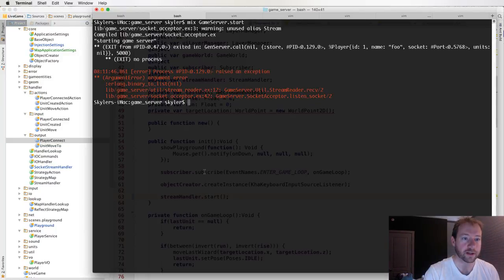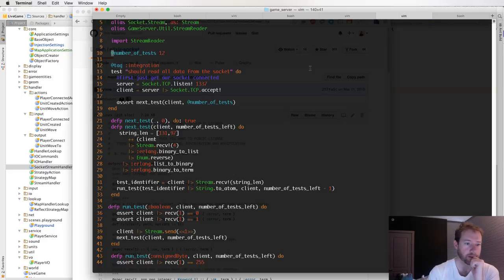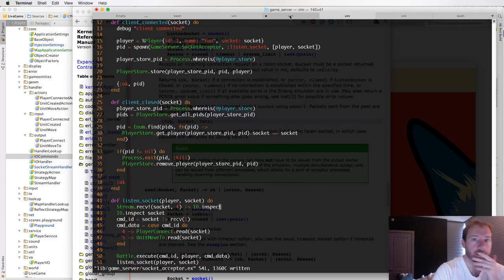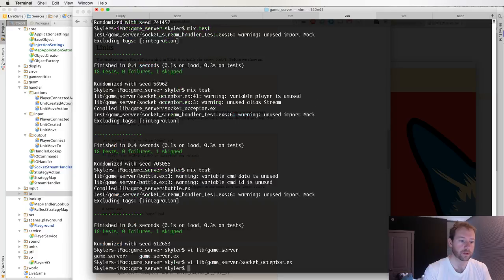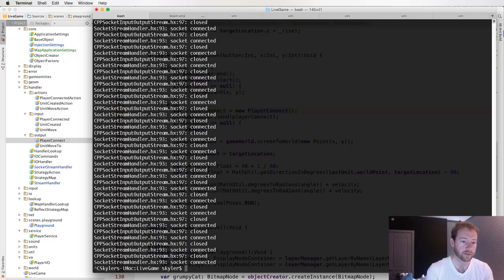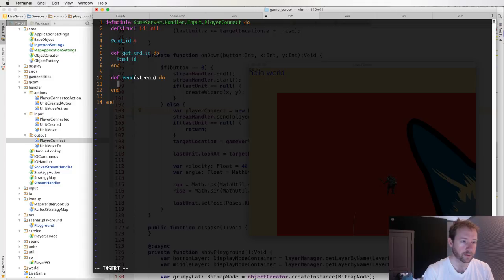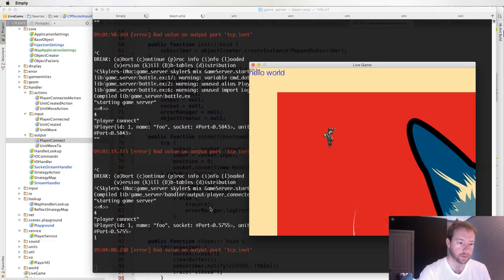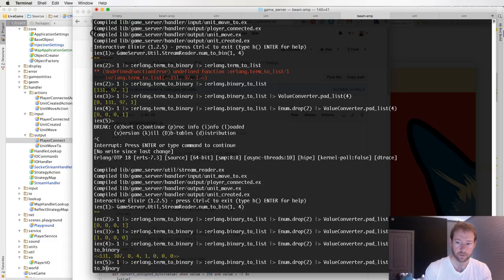Day 58: Really trying to pull this integration together.